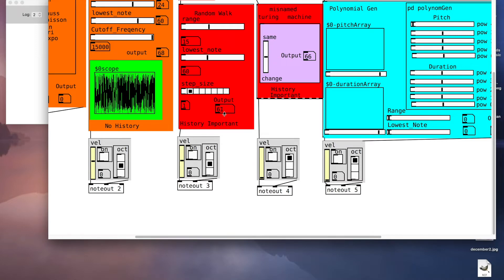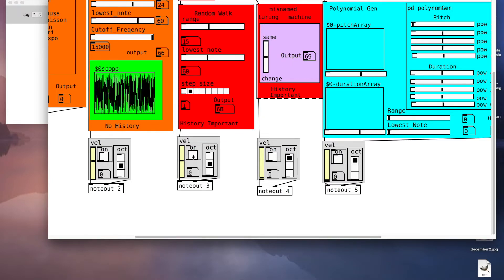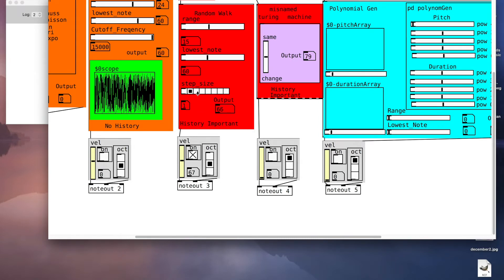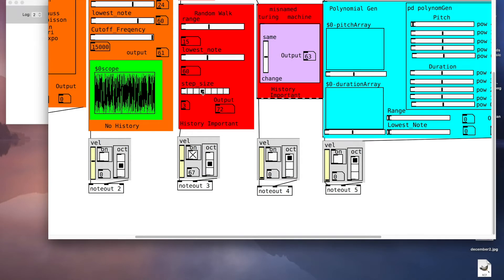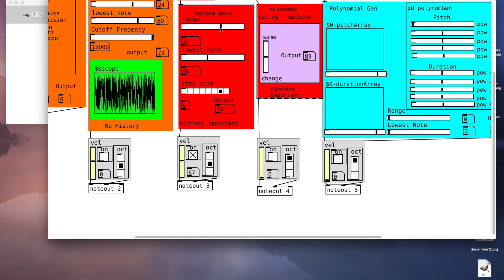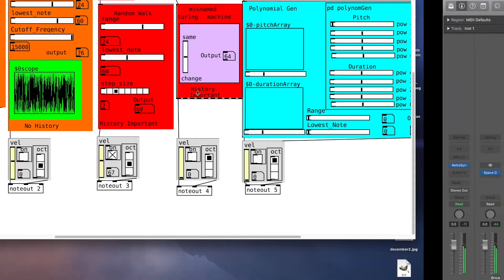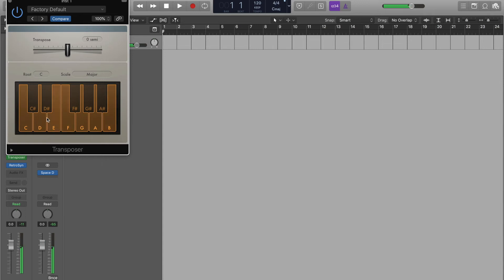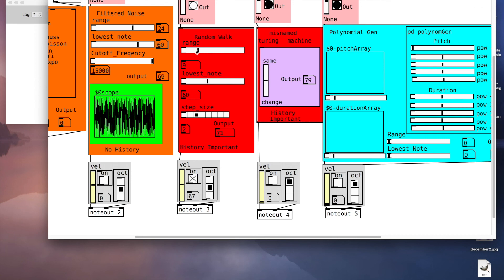random walk demo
Demonstration of the Random Walk generator in Probability Jammer 2017

Here is a link to the Pd Patch if you would like to try it yourself.